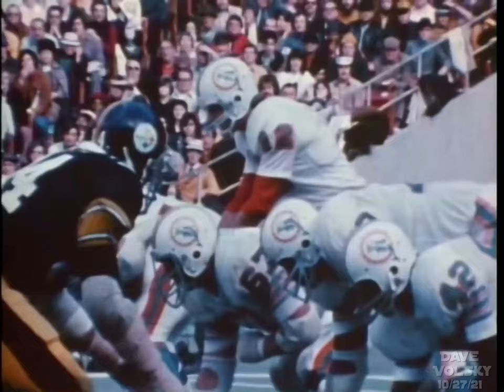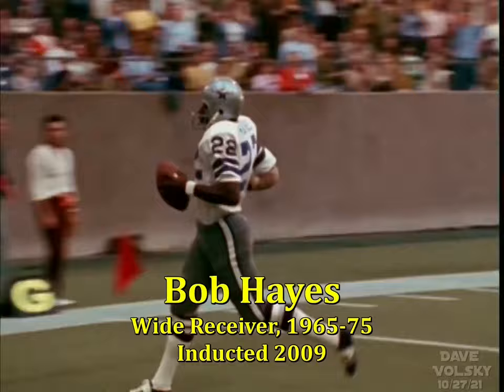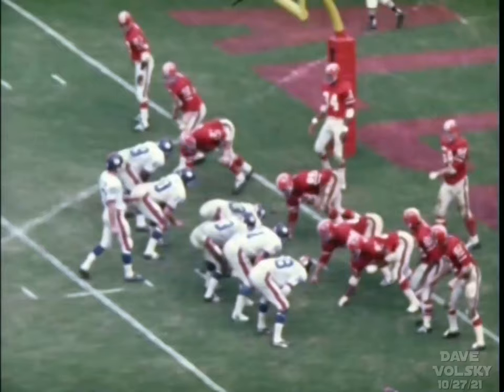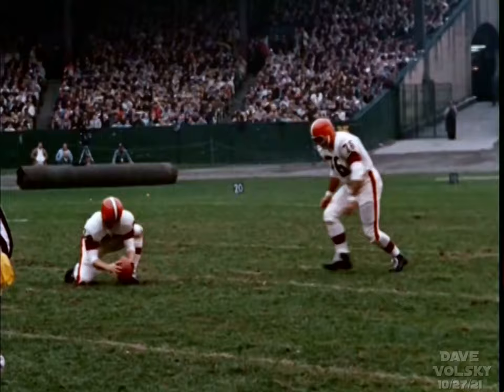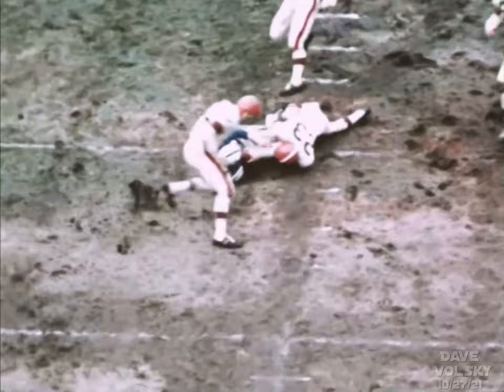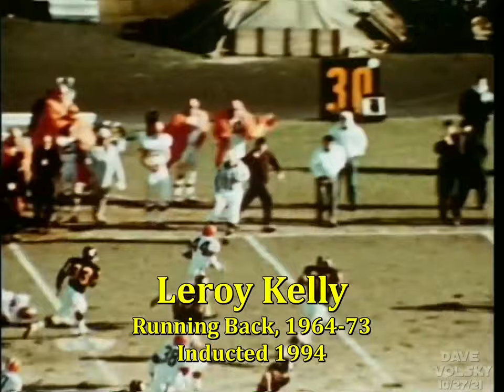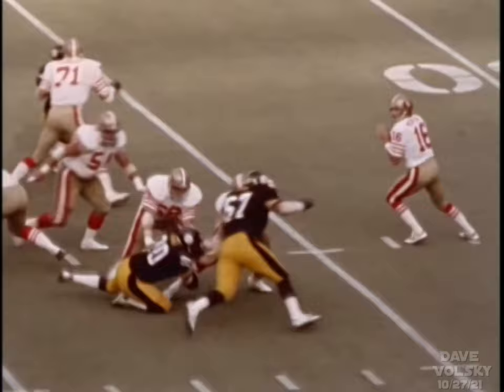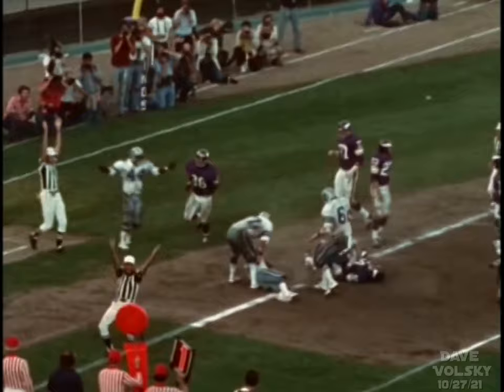David Robidoux - Building A Champion/NFL Hall Of Fame Tribute